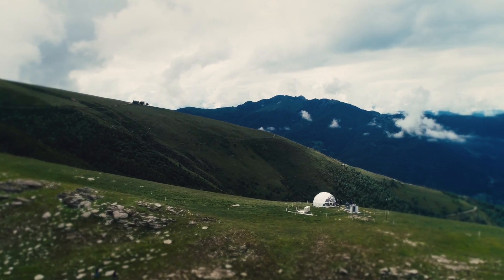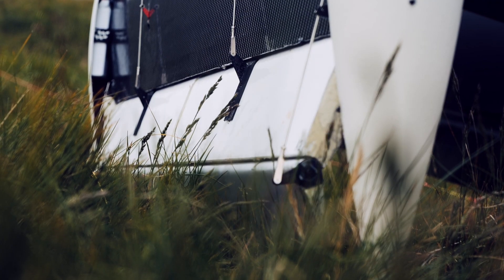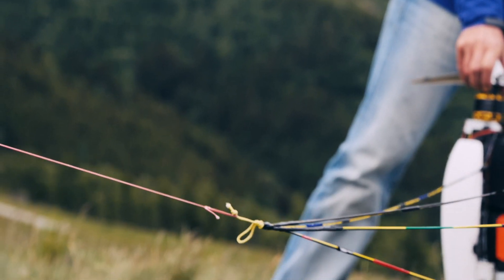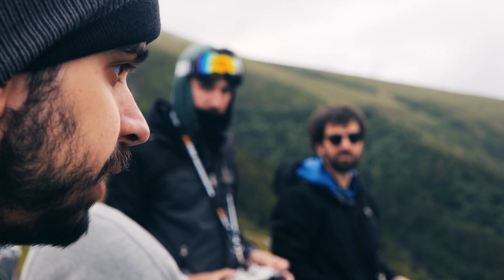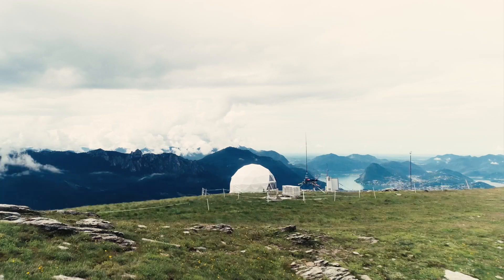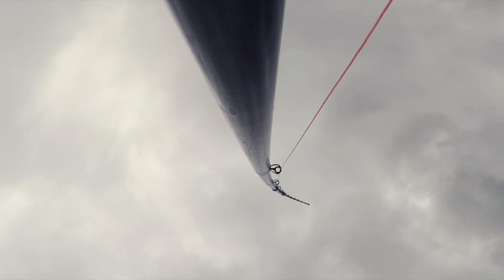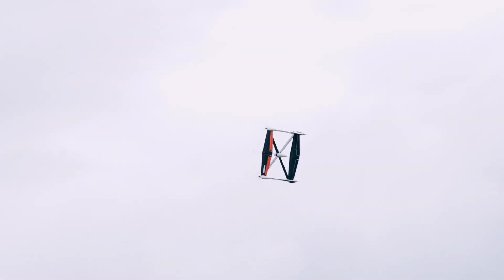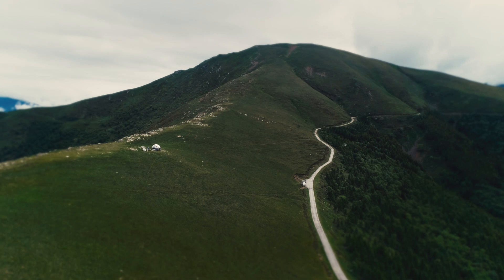Skypull Autonomous Flight TD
Skypull completes a fully autonomous flight with its Technical Demonstrator!